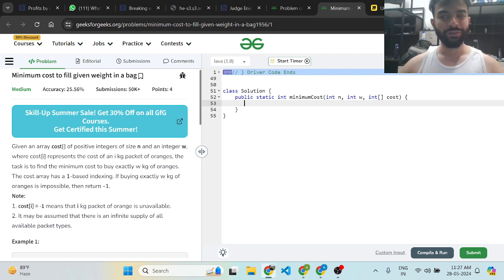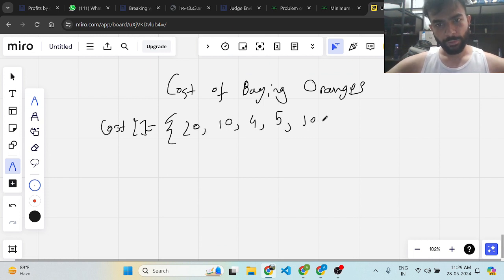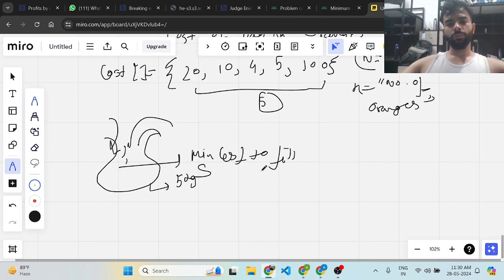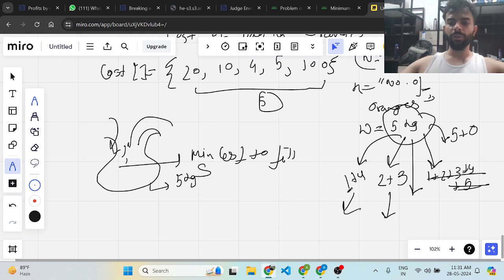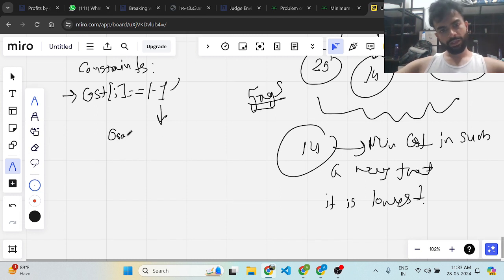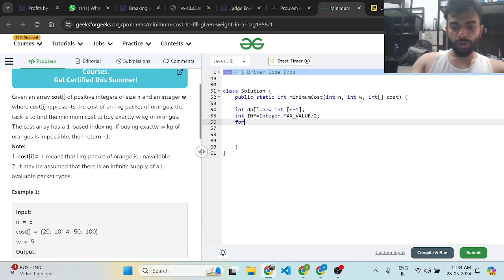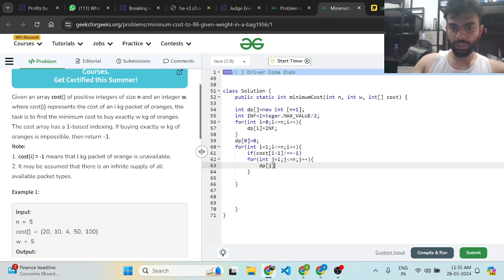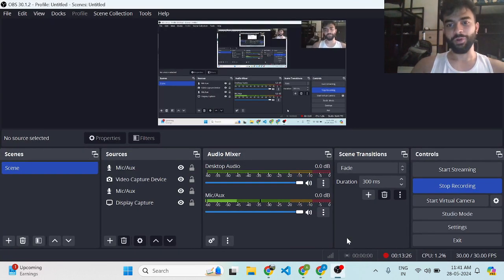#68 Minimum cost to fill given weight in a bag DP-04 GeekForGeeks POTD